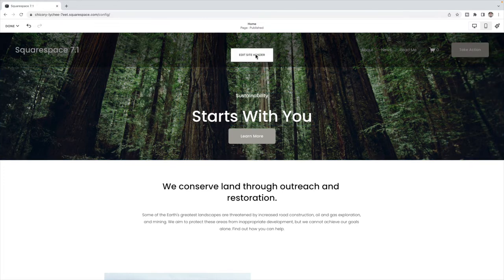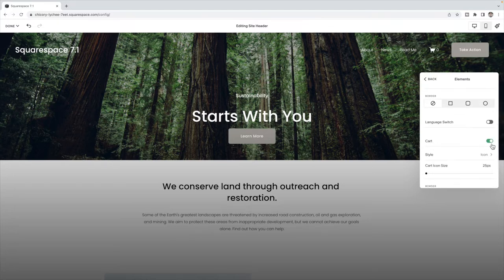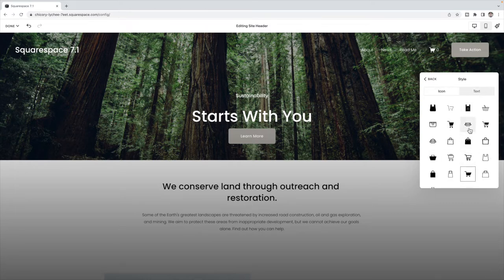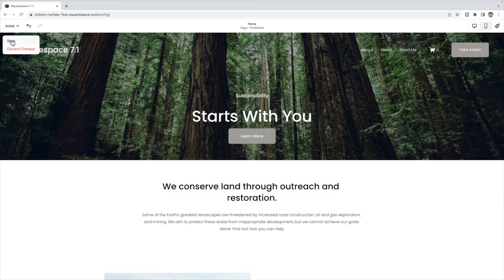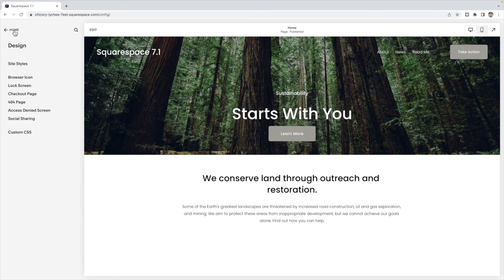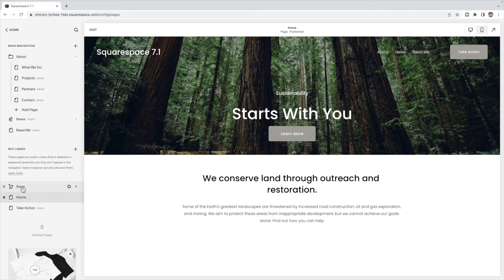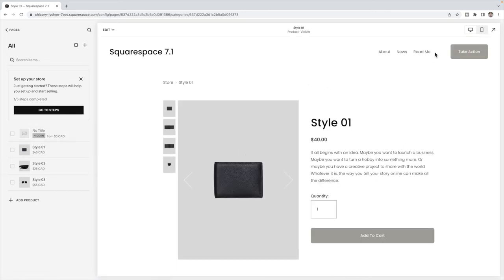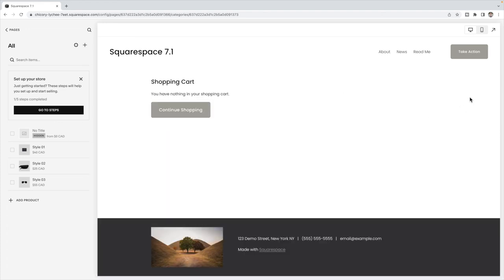Hide Shopping Cart Icon When Cart is Empty in Squarespace (Fluid Engine Update)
In a previous video, I showed you how to hide the shopping cart icon in the header when the visitors cart is empty. However, with the latest Fluid Engine update this has become much easier!

📚 CHAPTERS:
00:00 Introduction
01:50 Code Snippet
03:23 Conclusion & What's Next